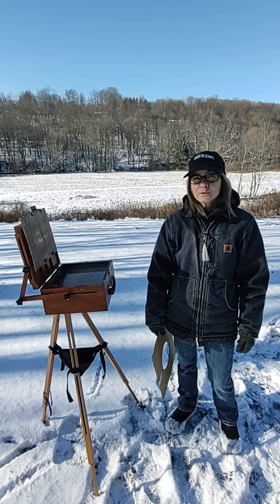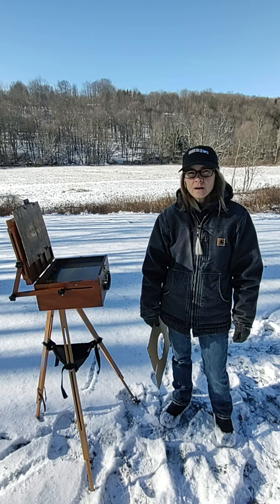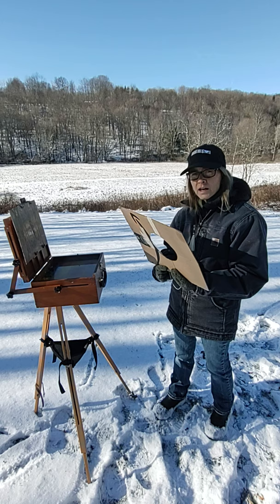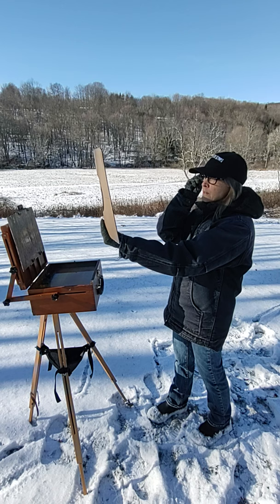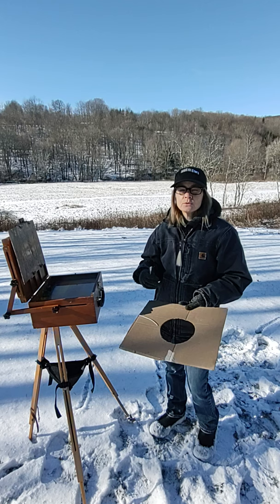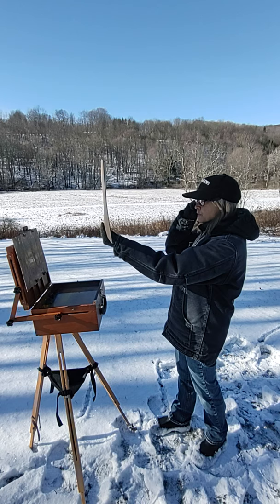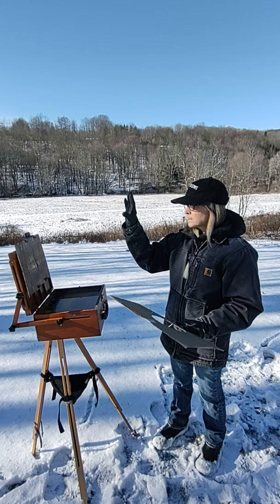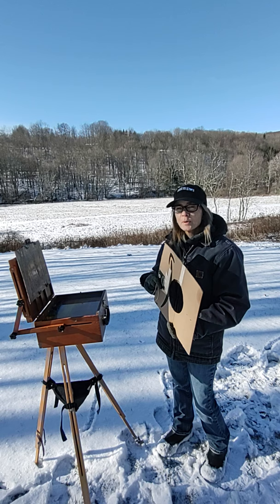Unity of Vision: Viewfinder of George Inness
Judith Reeve demonstrates the use of a viewfinder developed by George Inness to create a unity of vision for the plein air landscape painter.  More on this topic can be read